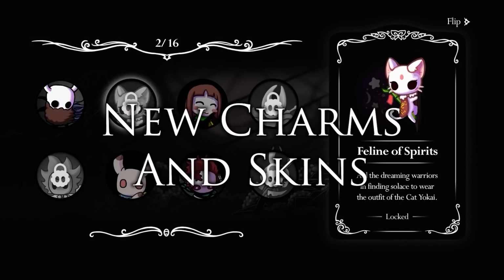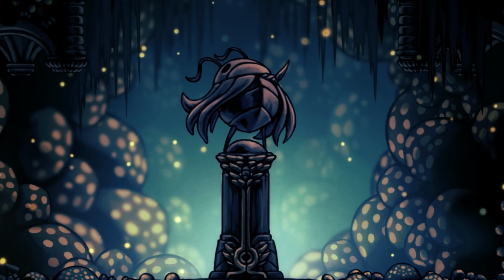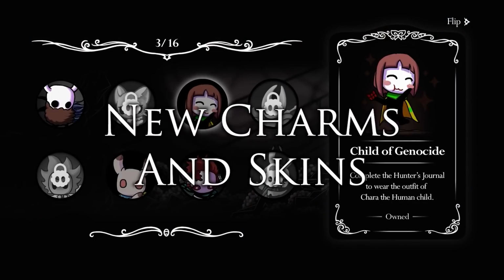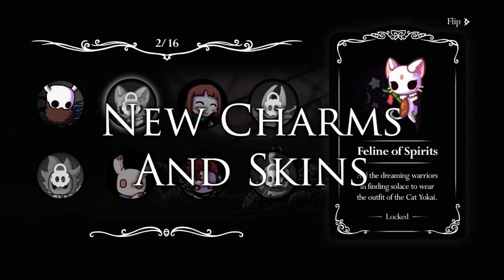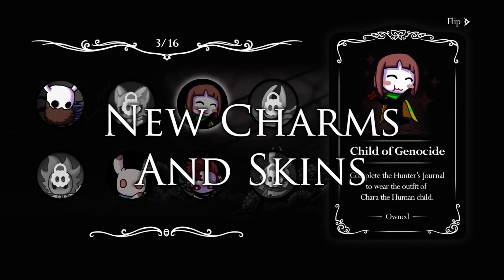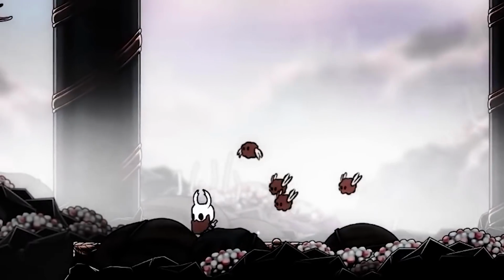HOLLOW KNIGHT ► The Sanctuary (Analysis)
Analyzing some quick details garnered from the Sanctuary teaser trailer, linked in the description and in a pinned comment. Everything from lore to gameplay to theorycrafting, all condensed into a nice midroll-less 5 minute monologue for those with even the shortest attention spans.